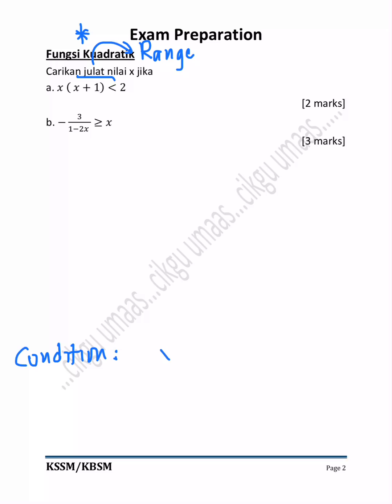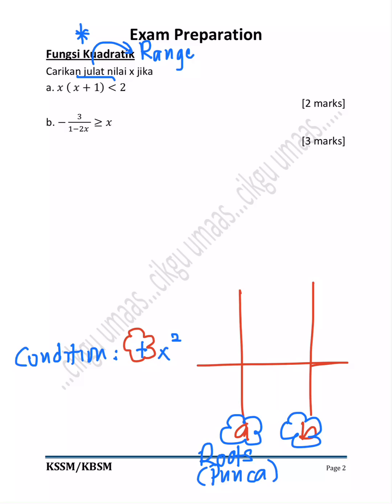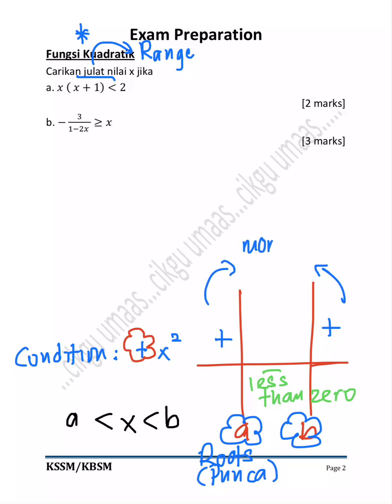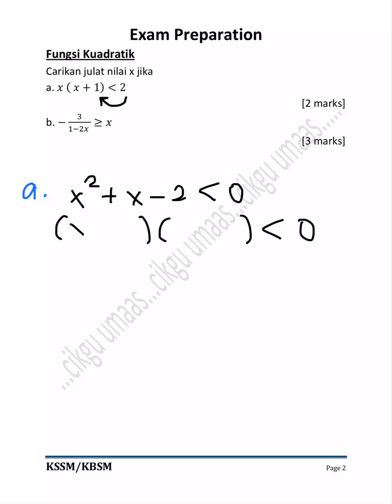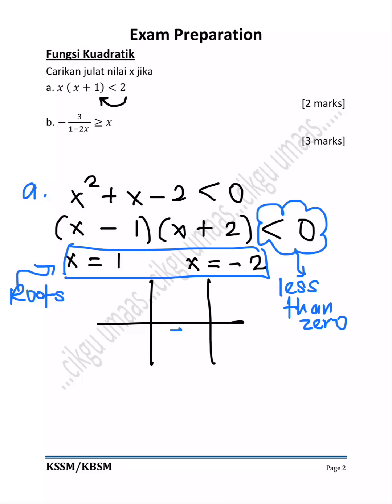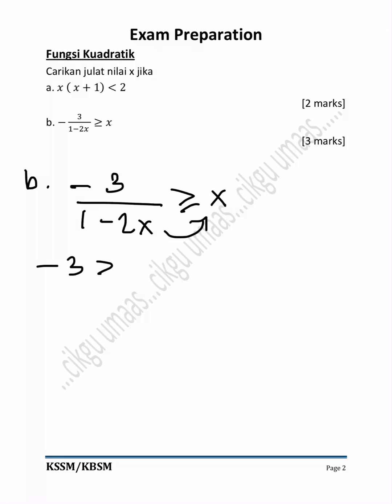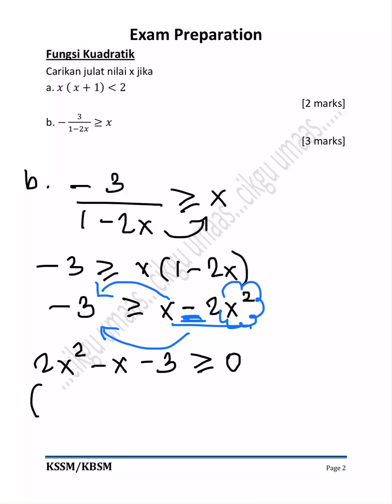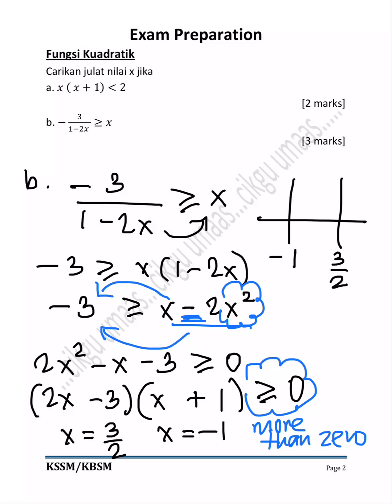Quadratic Function - Range